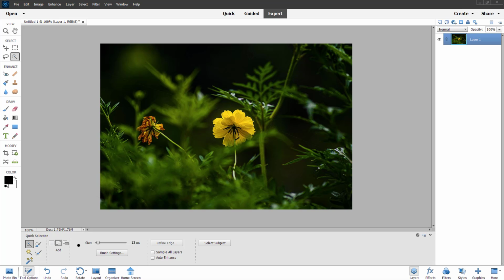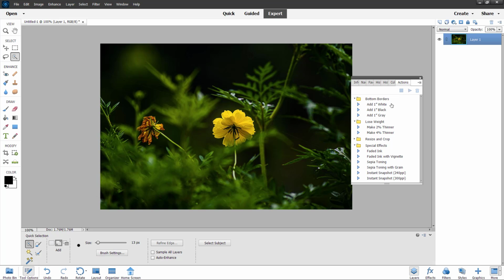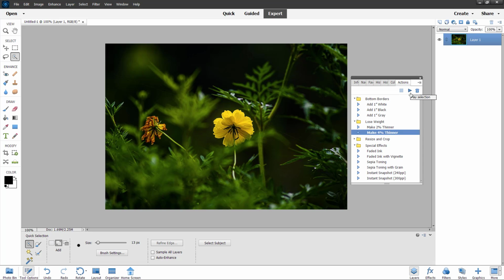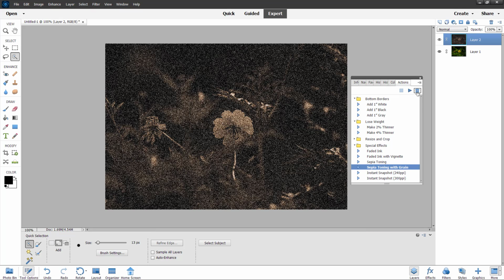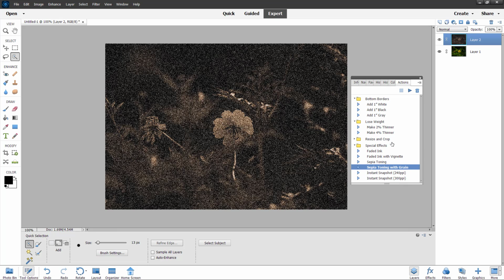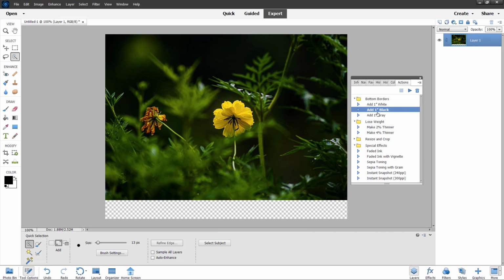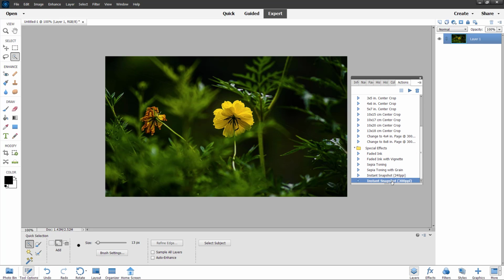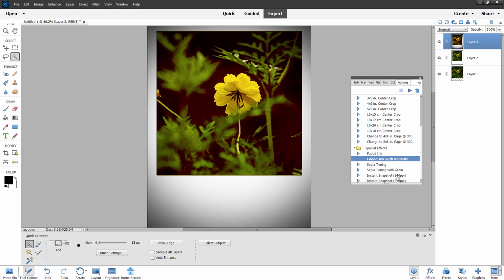Photoshop Elements Tutorial - Lesson 210 - Actions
In this tutorial, we will be discussing about Actions in Photoshop Elements